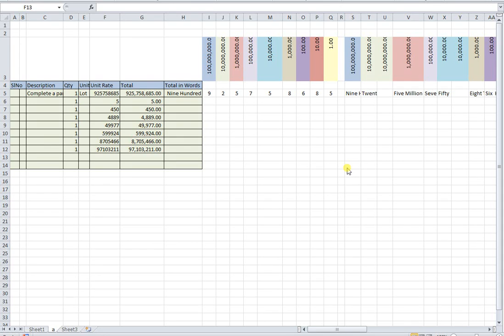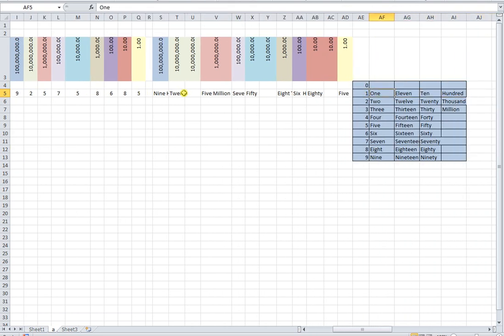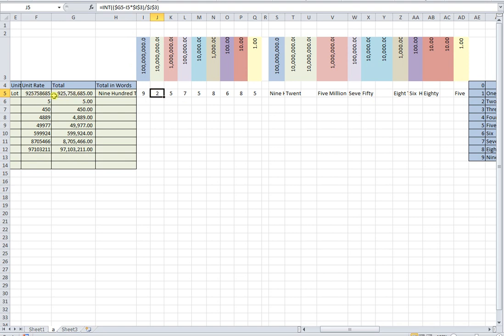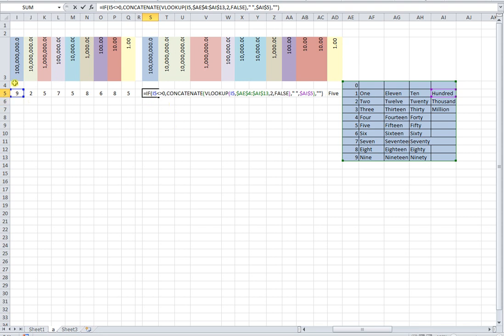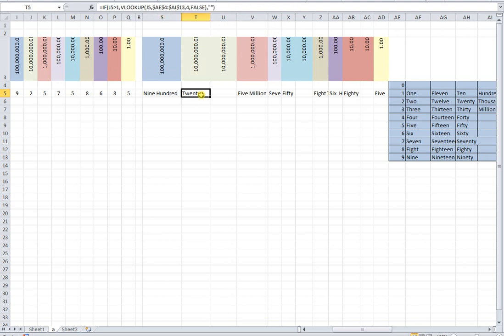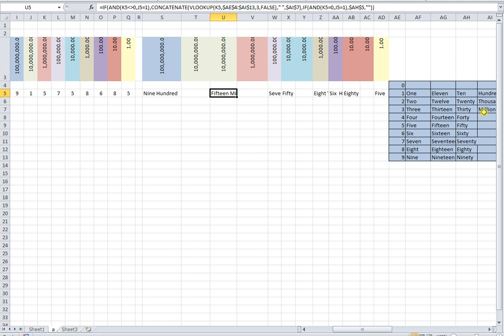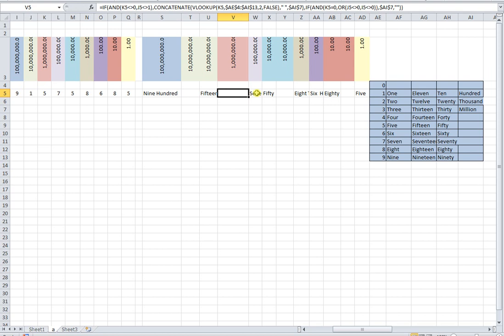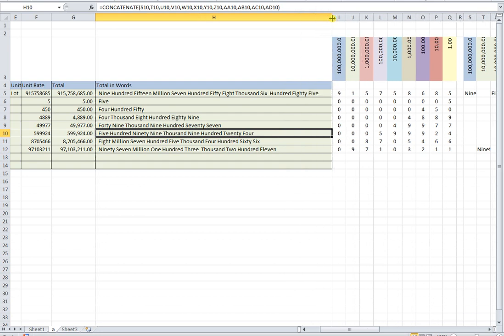How to change a value to text or word in Excel (without add-on)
How to display or convert a value in word or Text in Microsoft Excel without Macros or Add-ins (using simple functions in formulas)